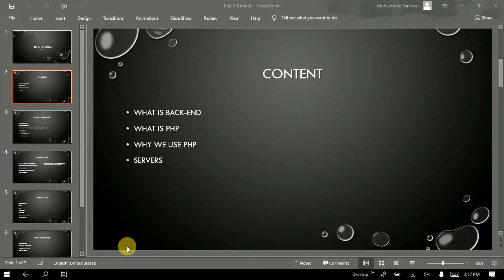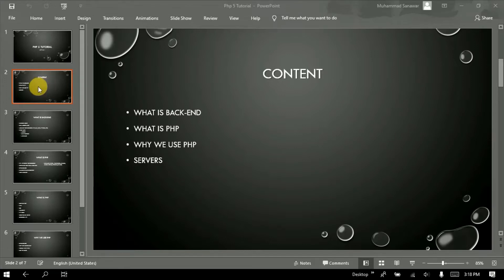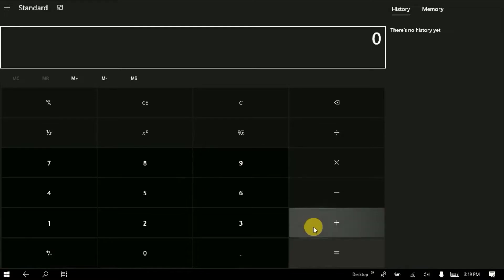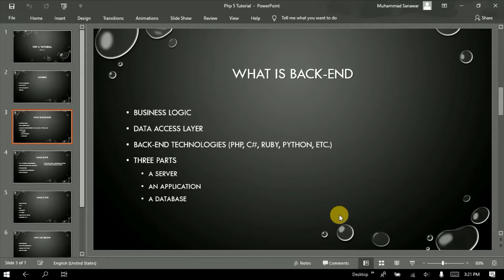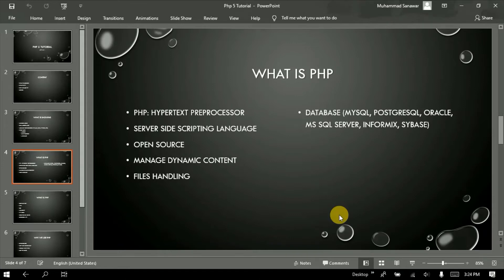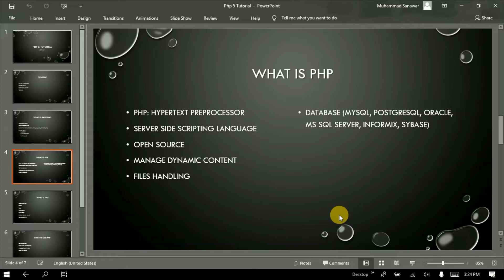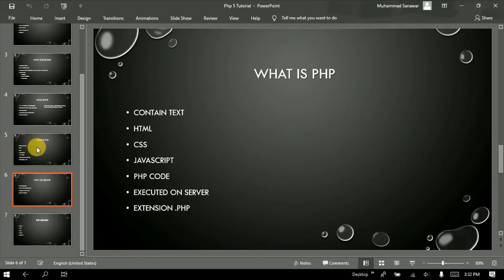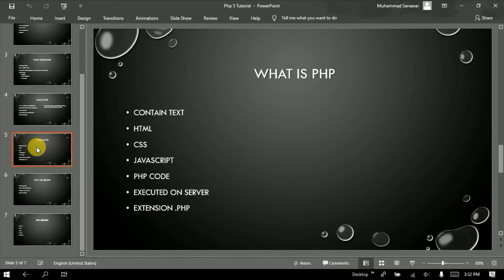Introduction to PHP for beginners | Theory | PHP Lecture 1 | How to do this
What is back-end, what is PHP, why we use PHP, Introduction to php, PHP for web development, PHP servers.

Content:

What is back-end
What is php
Why we use php
Servers

What is back-end:

Business logic
Data access layer
Back-end technologies (PHP, c#, Ruby, Python, etc.)
Three parts
A server
An application
A database

What is php:
PHP: Hypertext preprocessor
Server side scripting language
Open source
Manage dynamic content
Files handling
Database (Mysql, PostgreSQL, oracle, ms sql server, Informix, Sybase)

Contain Text
Html
CSS
JavaScript
Php Code
Executed on server
Extension .php

Open Source
Easy and Quick start
Friendly with Html

PHP Servers:
XAMPP
LAMP
LEMP
WAMP
EasyPHP